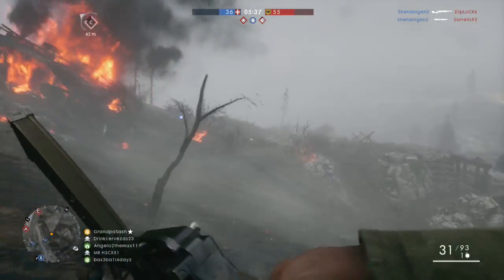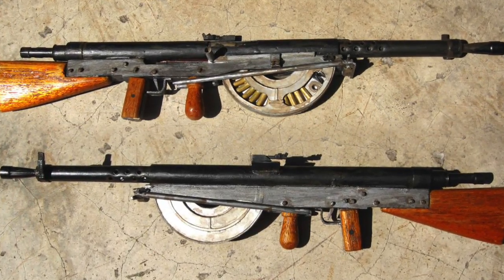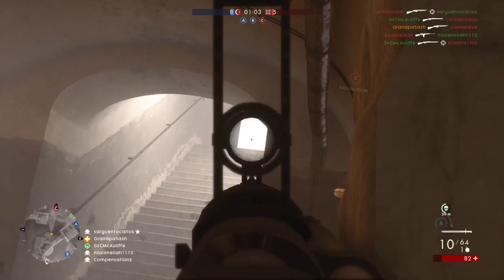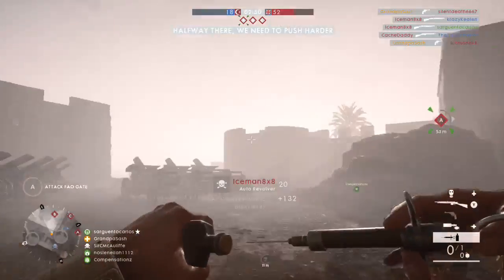Battlefield1 | Weapons Wishlist!